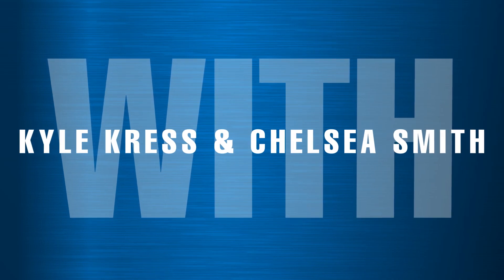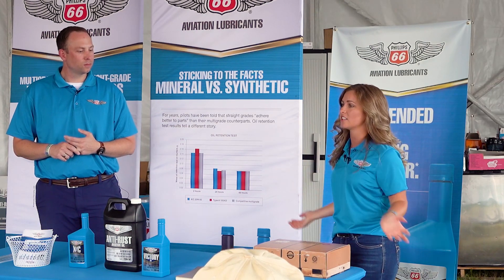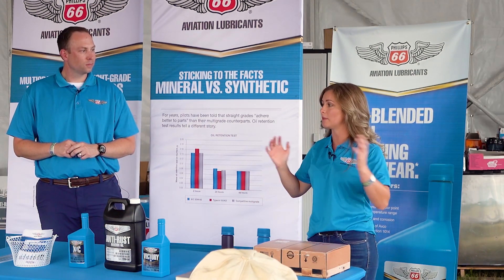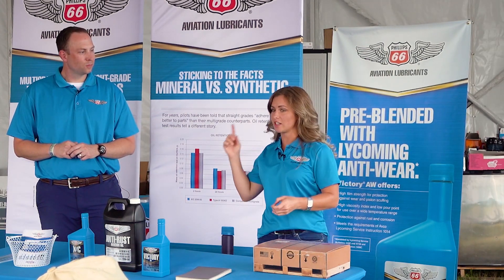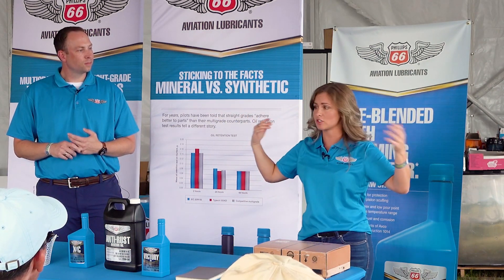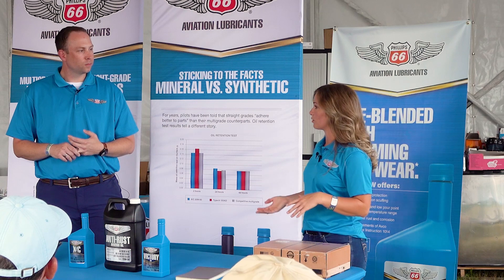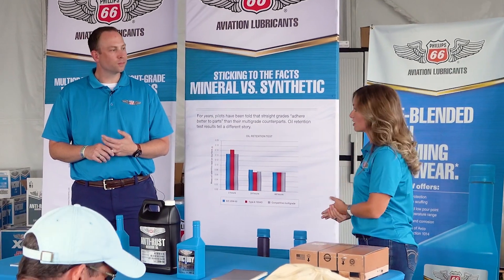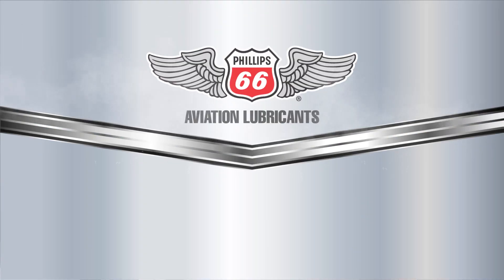Pickling Your Aircraft Engine | Understanding Aviation Lubricants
When your aircraft sits for longer periods pickling helps prevent rust and corrosion. Chelsea shares how she preps her aircraft when she's not flying as frequently.